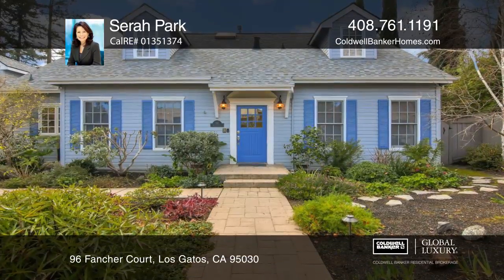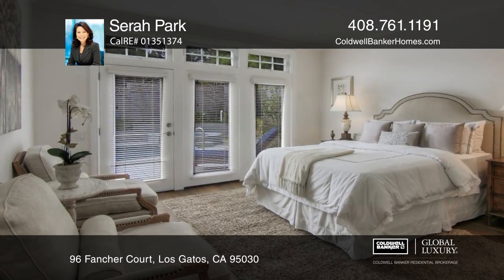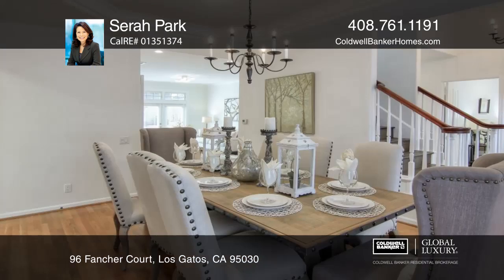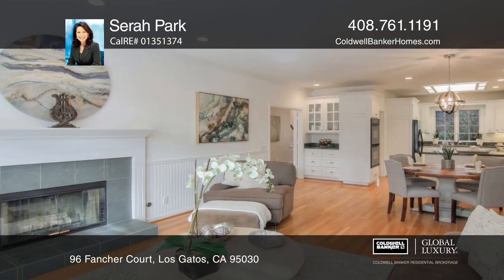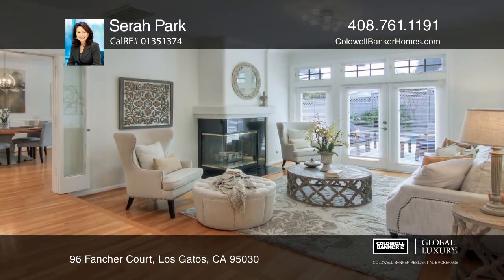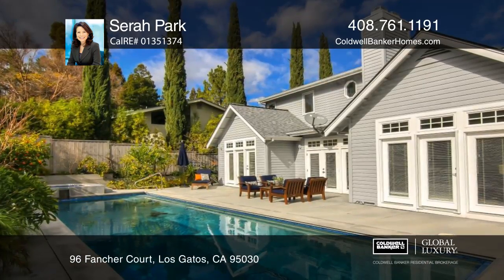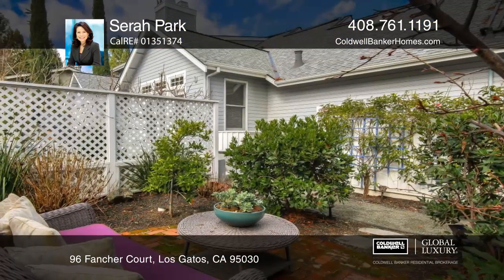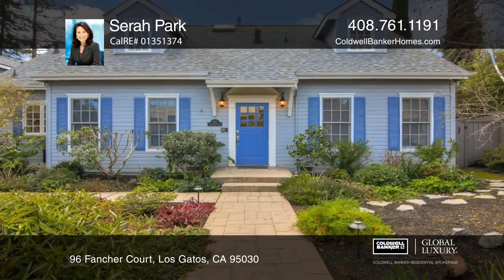96 Fancher Court Los Gatos, CA | ColdwellBankerHomes.com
96 Fancher Court, Los Gatos, CA

Rare opportunity to own this exquisitely beautiful Cape Cod style home nestled in the prestigious Los Gatos area. This impeccably well-maintained open floor plan with numerous sophisticated transom windows and French doors provides an abundance of natural light into this immaculate showcase designer